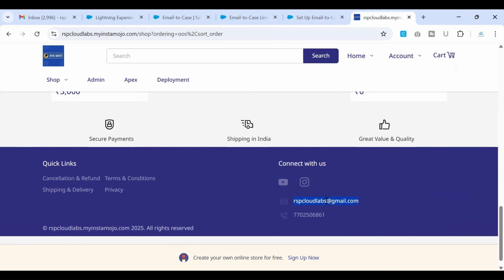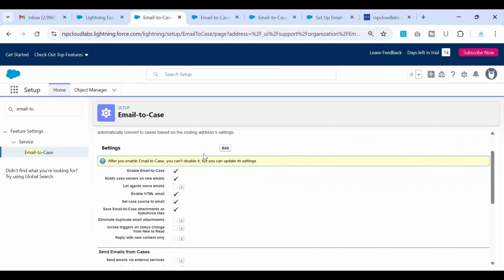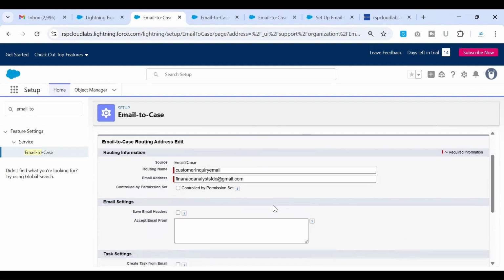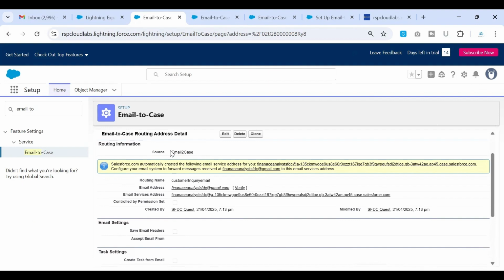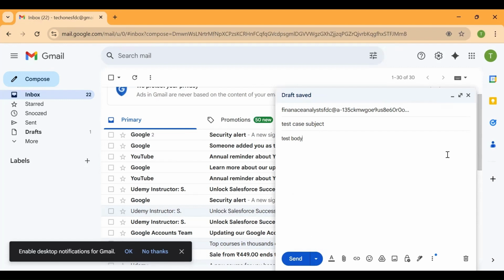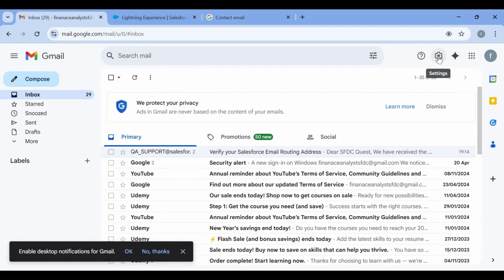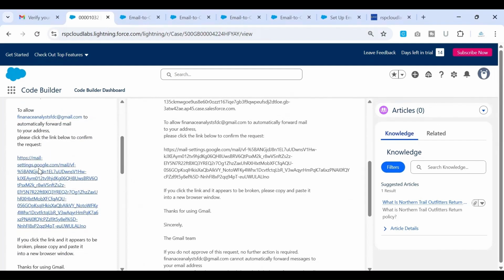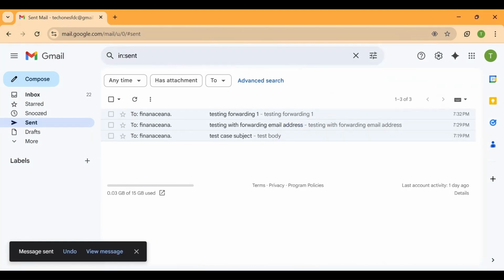How Email-to-Case Works in Salesforce | Complete Setup Guide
How to Configure Salesforce Email-to-Case in Minutes

Learn how to automate your customer support in Salesforce using Email-to-Case! This quick tutorial explains how to set up Email-to-Case (both Standard and On-Demand), assign cases automatically, and streamline communications with your clients. Perfect for Salesforce Admins, Developers, and Support Teams aiming to boost productivity and support efficiency.